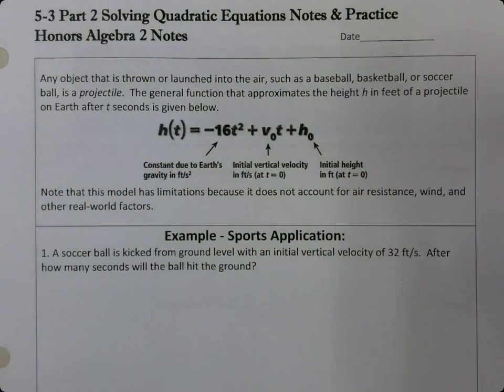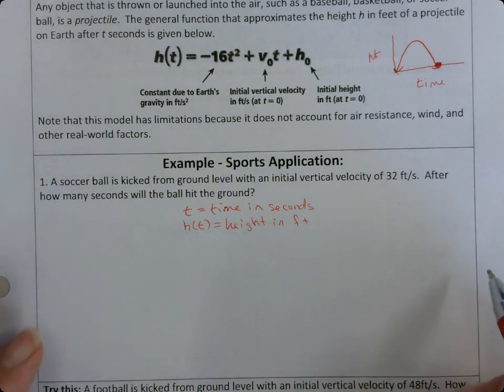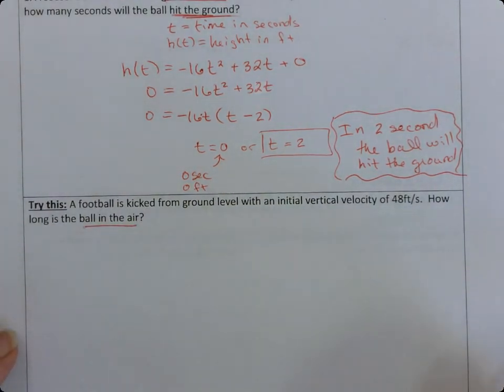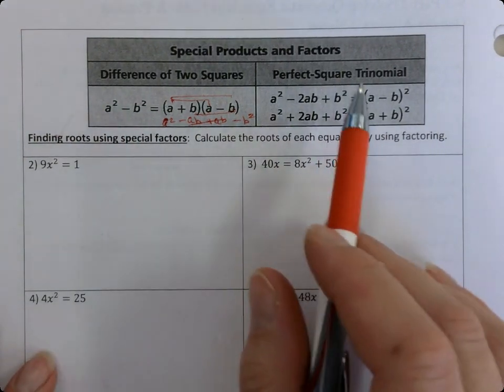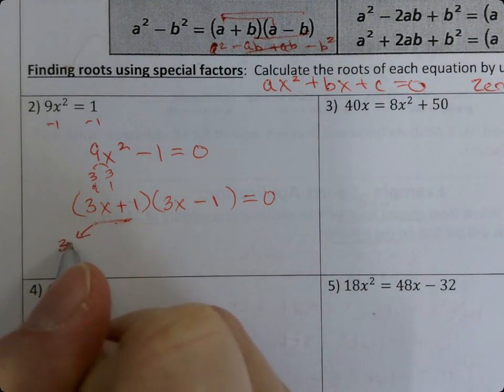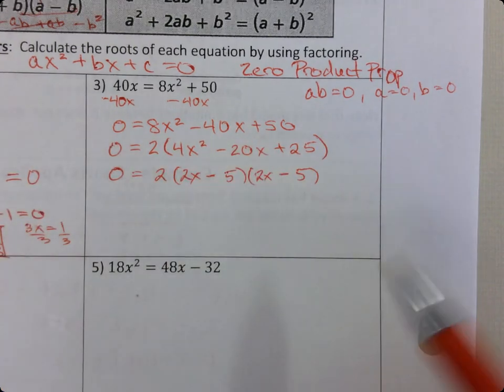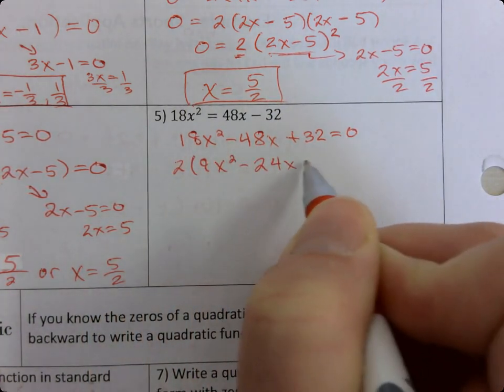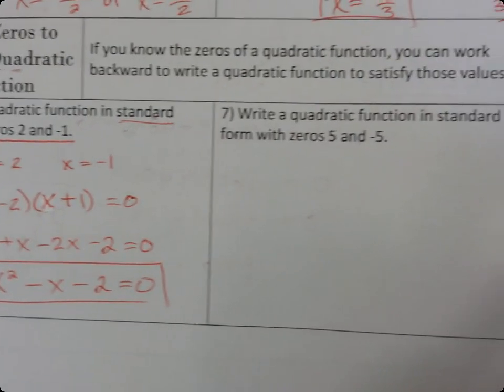5-3 Part 2 Solving Quadratic Equations